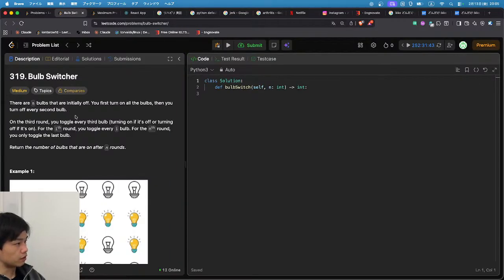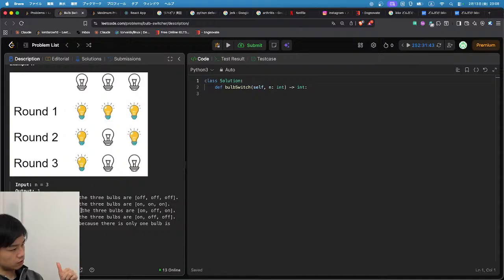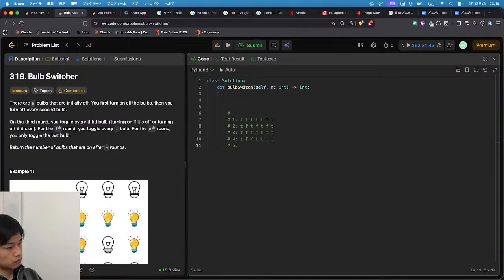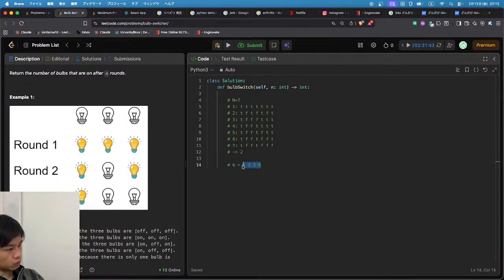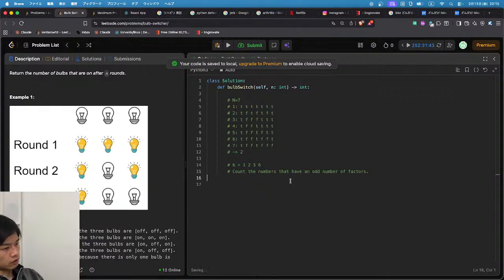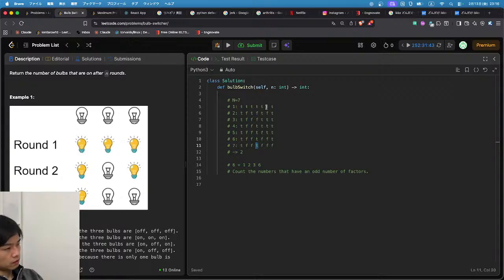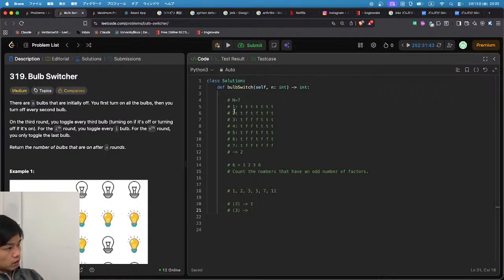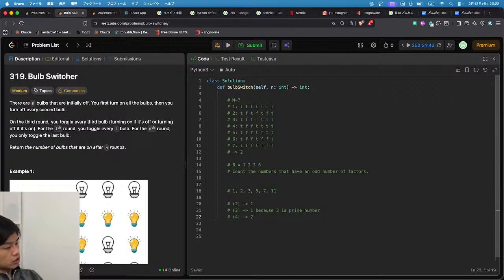Speaking Practice #146 | coding problem